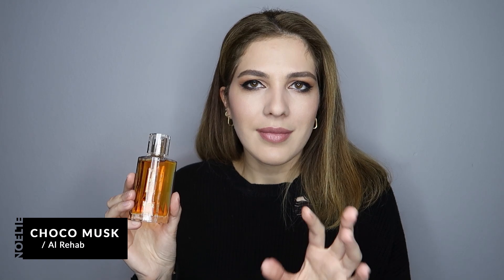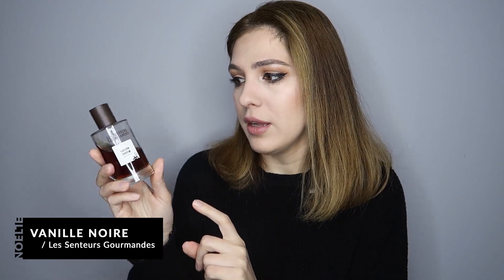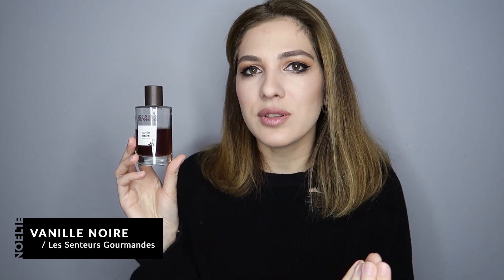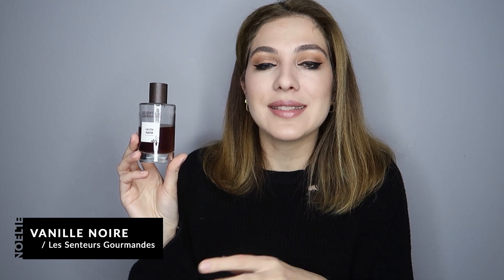$30 & Under AMAZING VANILLA Fragrances that Smell EXPENSIVE and SEXY | Dirt Cheap Gourmand Perfumes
NOELLE25 for a 25 ml FREE bottle of your choice when purchasing any 50 or 100 ml fragrance

Some fragrances received in PR